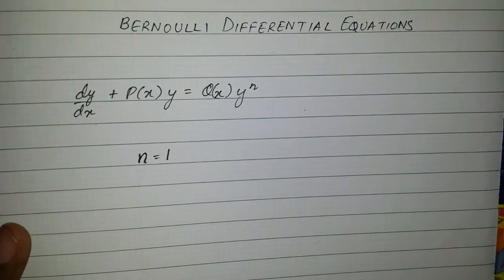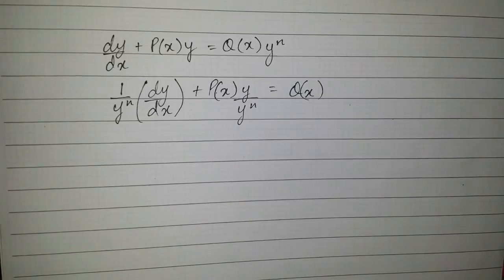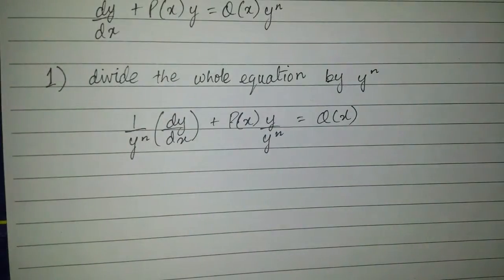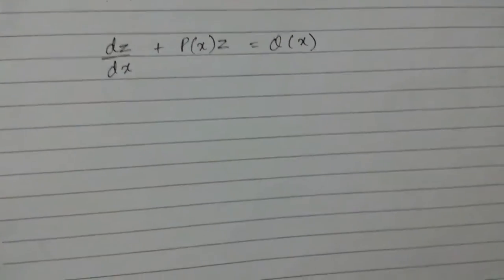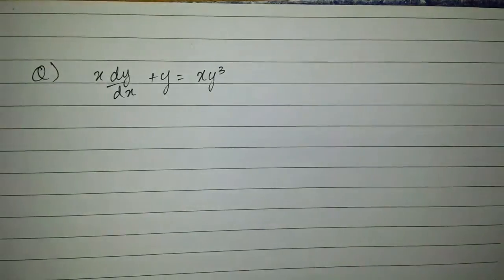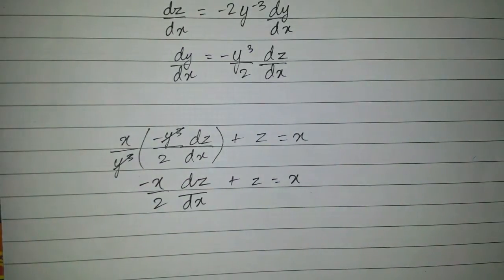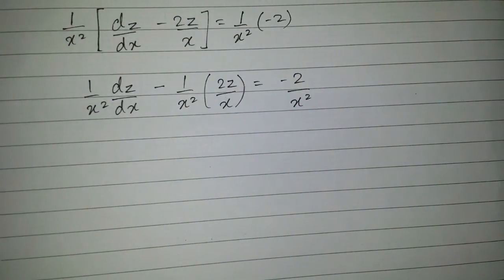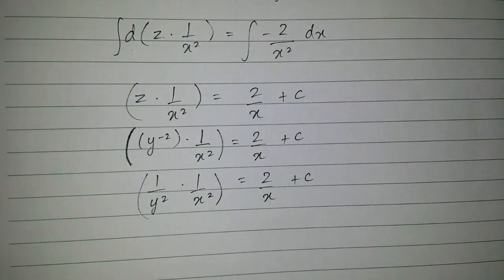Bernoulli Differential Equation by Ebad Akhtar